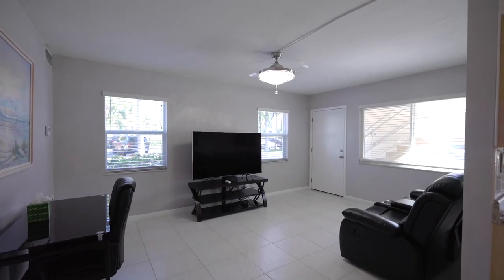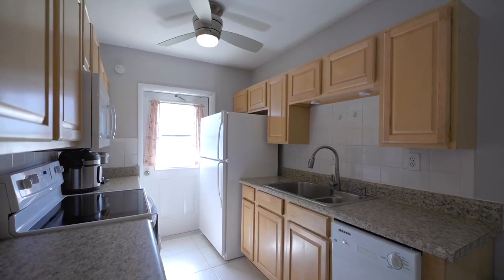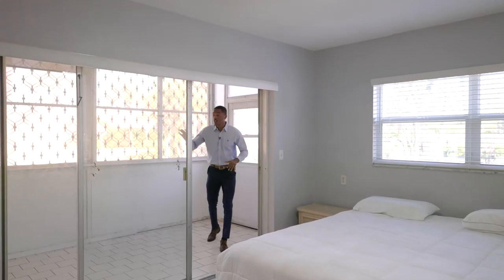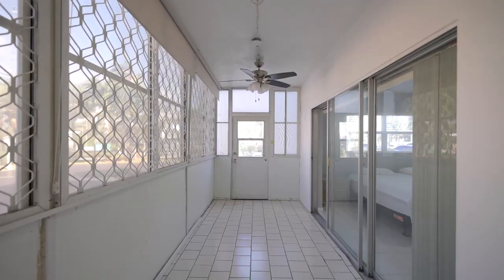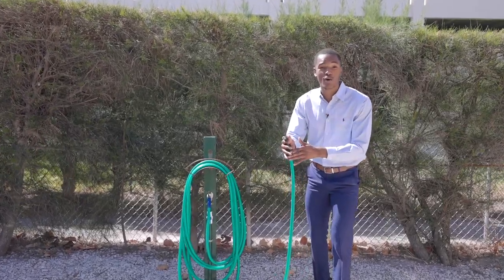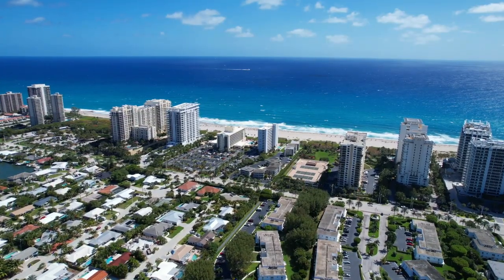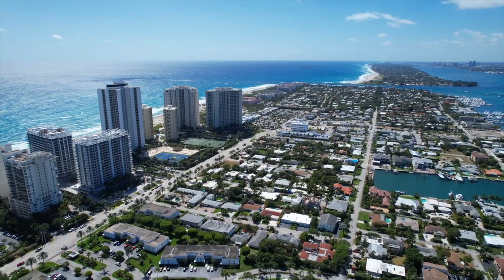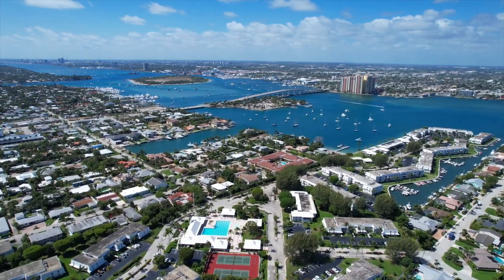Get a Sneak Peek of this Riviera Beach Condo!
🤗 We hope that you enjoyed this explainer video! If you'd like more information then check out the many links in this description and of course, you can call or text us anytime. We're friendly!

00:00 - Intro
0:13  - Standout Features!
0:31 - Community Carwash
0:35  - Location
0:48  - The Real Selling Point!
1:06 - Outro

Denise Leckey
Stephen Michaud
Walton Pierre
Lee Montgomery
Colin Leid
Cody Peck
Jennifer Konikoff
Jae Ashley Arthur
Kenna Cusimano
Janen Ojeda

Chris Cusimano
Lic 3150469
7280 W. Palmetto Park Rd, Suite 110